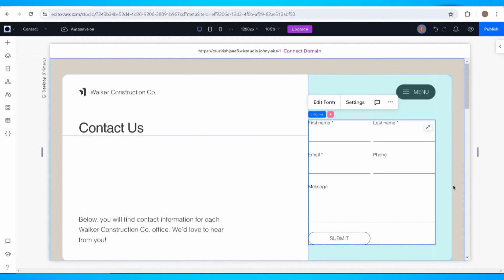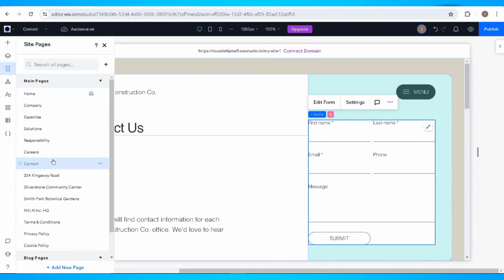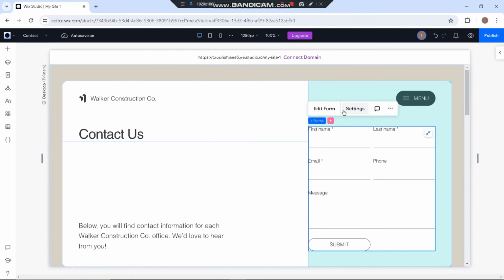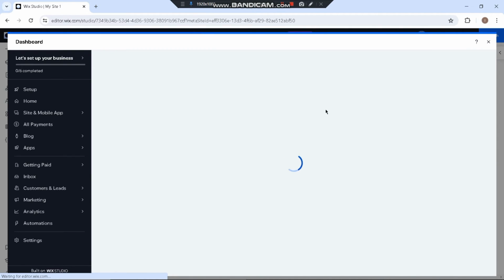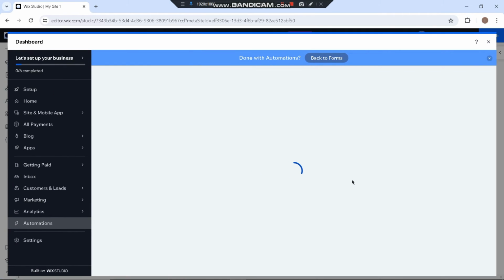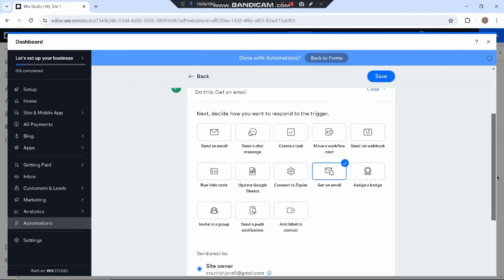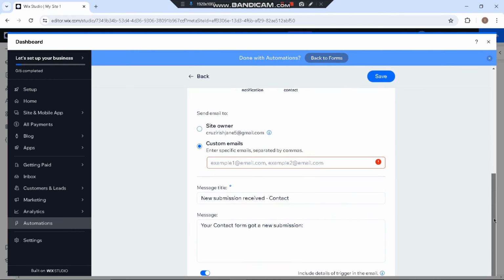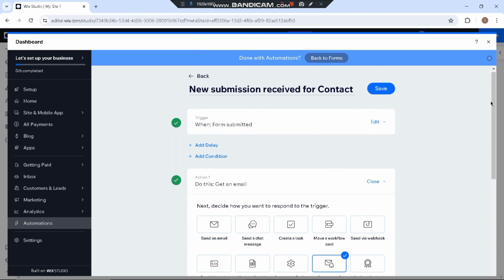How to Change Wix Form Submission Email Address